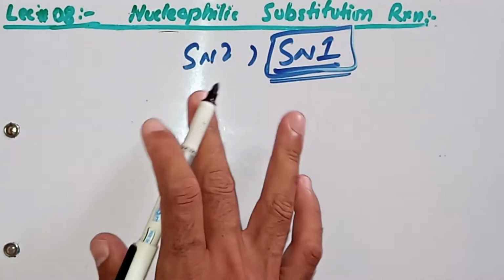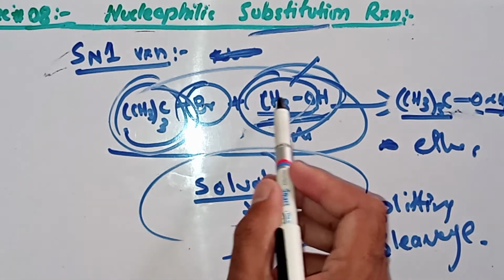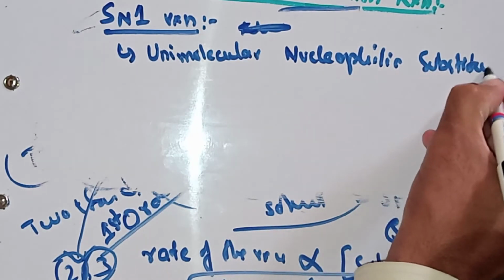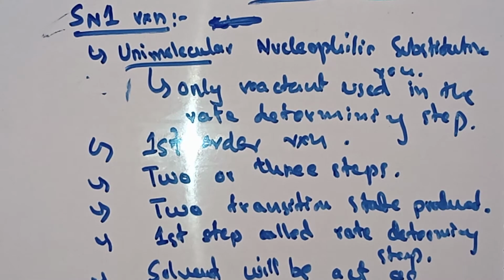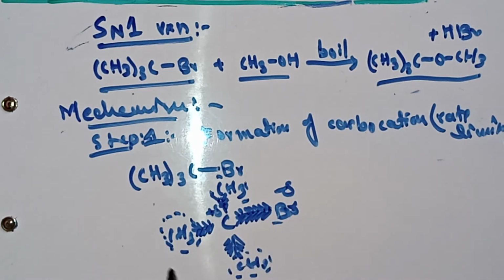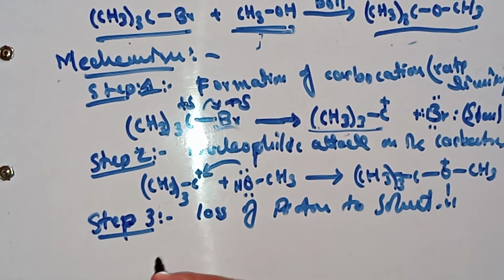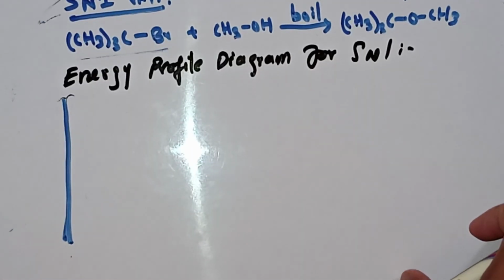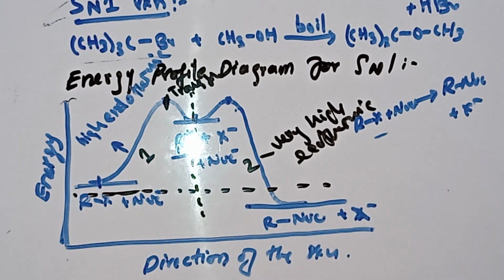Characteristics of Sn1 ||General Reaction Mechanism of Sn1||Energy Profile Diagram||AZ Science Group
Uimolecular Nucleophilic Substitution Reaction, Characteristics of Sn1 Reaction, General Reaction of Sn1, Mechanism of Sn1 Reaction, Energy Profile Diagram.